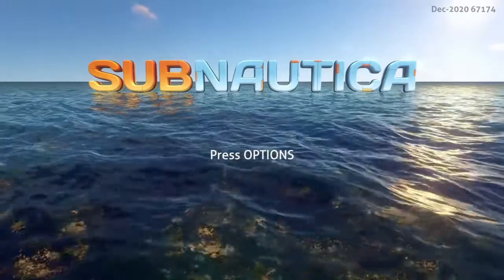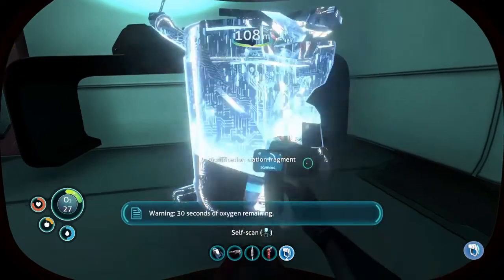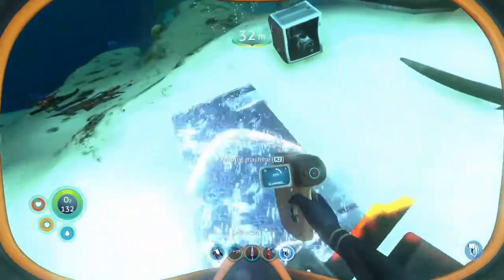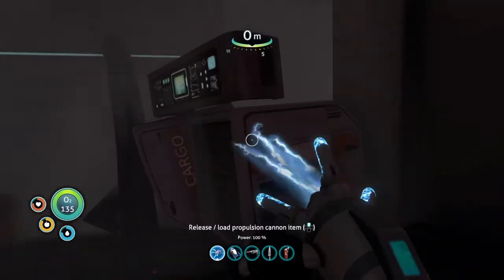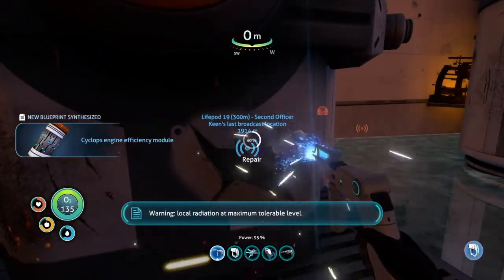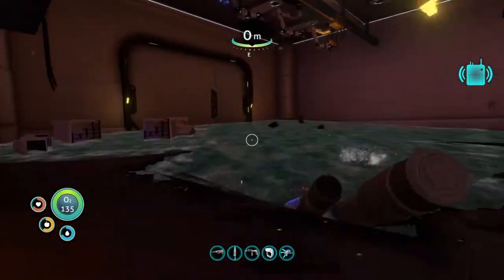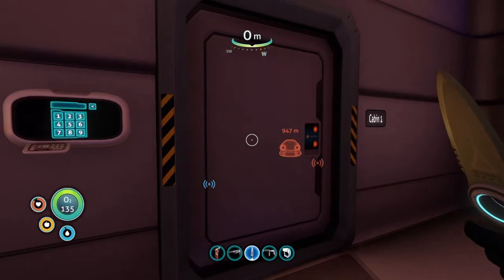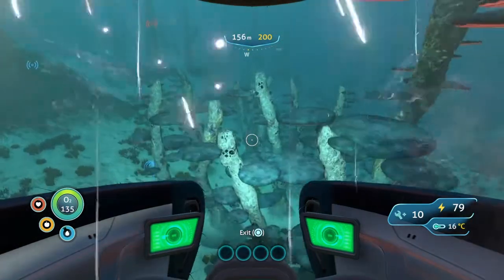Exploring the Aurora! + hugging a reaper levitation | Subnauctia #3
Today we exploring the Aurora and giving a reaper a hug